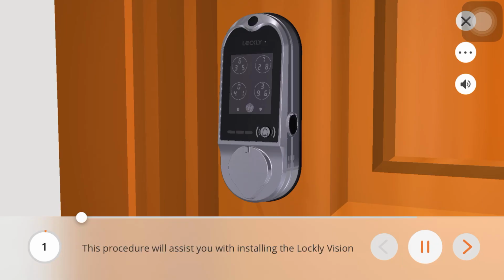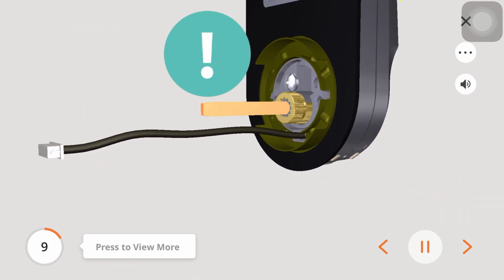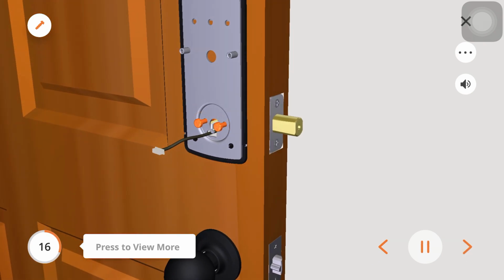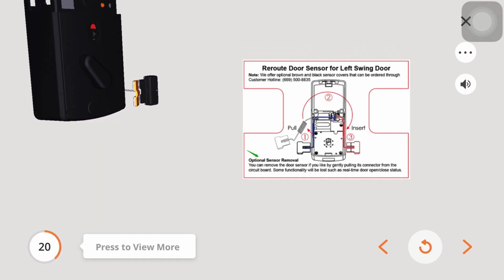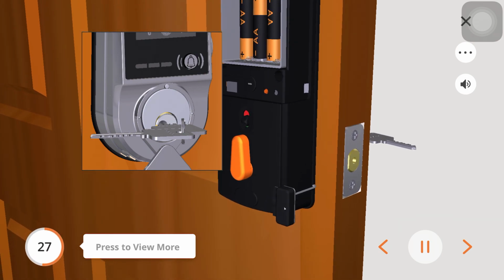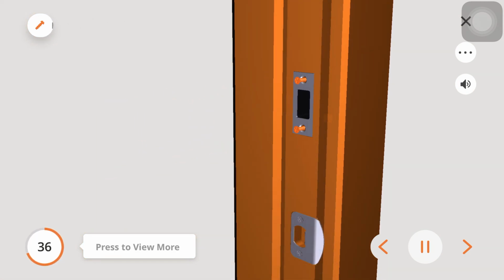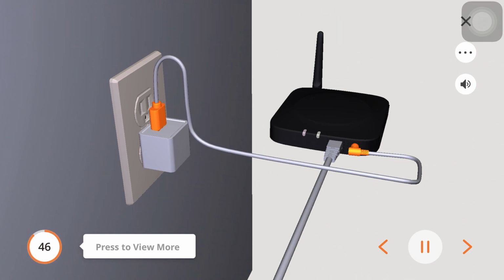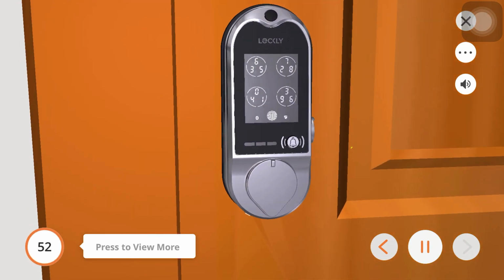How to Install LOCKLY Vision™ (FULL)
Install LOCKLY Vision™ by downloading the free BILT app. Search for LOCKLY Vision™ or PGD798. Follow step-by-step interactive 3D installation video and install LOCKLY Vision in minutes.